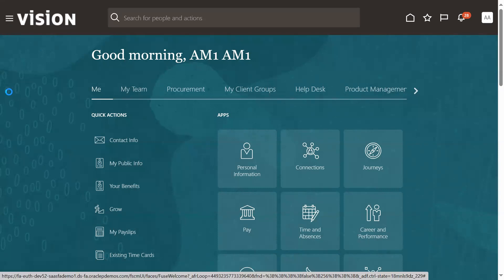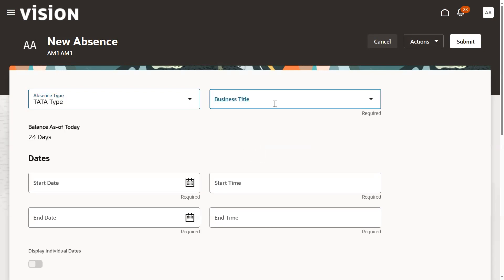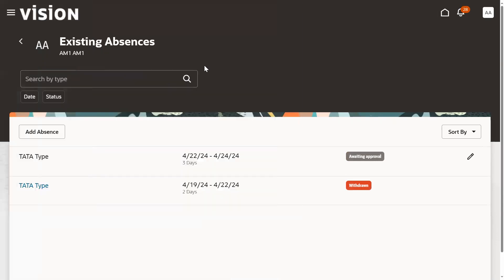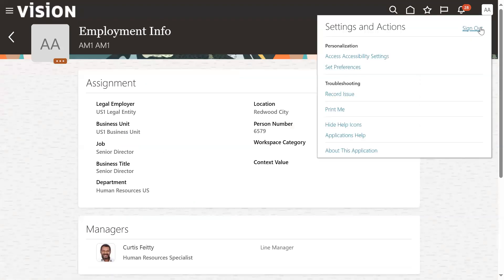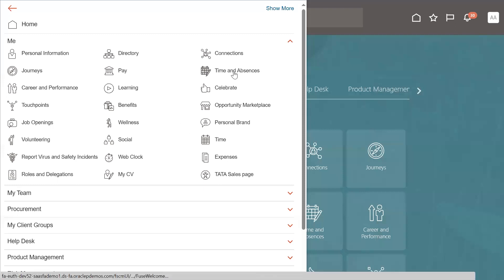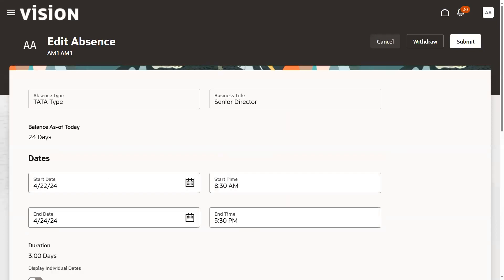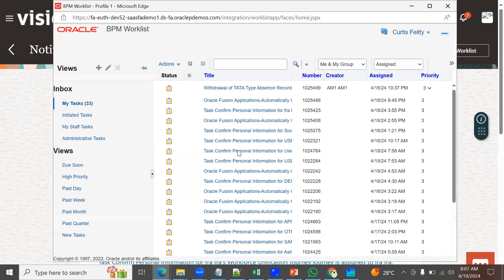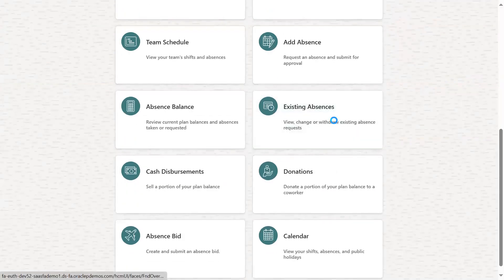Oracle Fusion HCM | Absence Plan withdraw | Absence Management | Interview Preparation | Placement